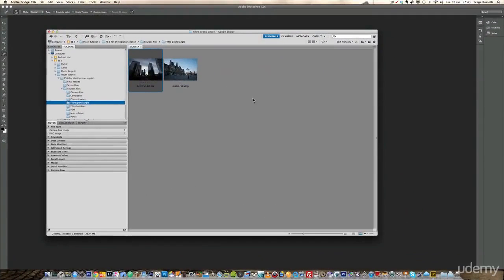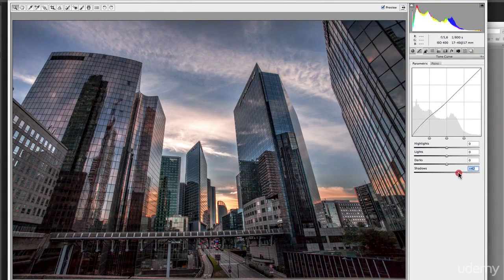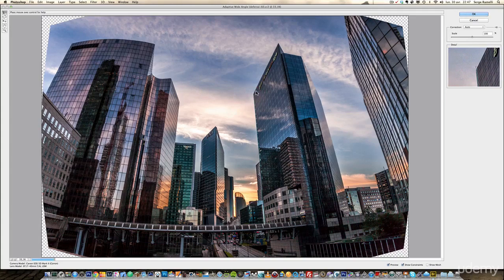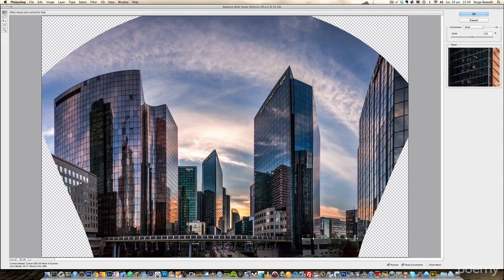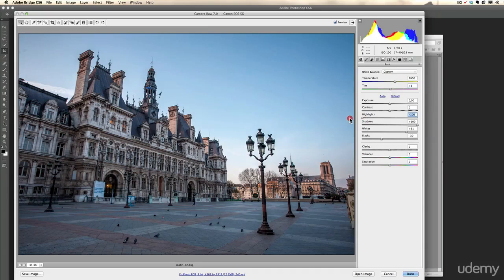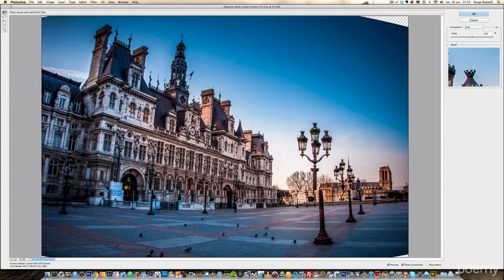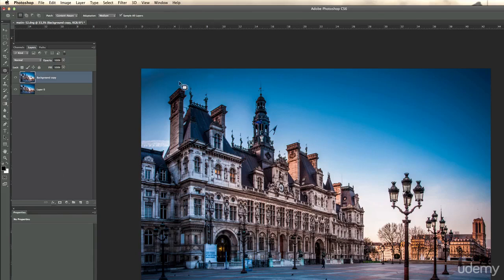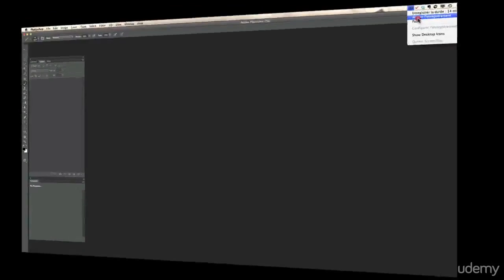Lecture 3 Filter Adaptive Wide-Angle